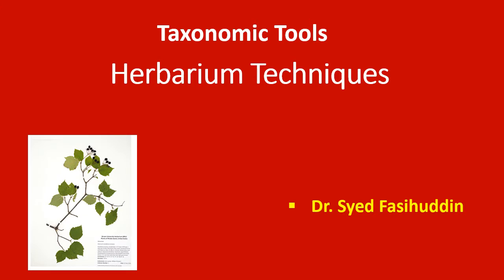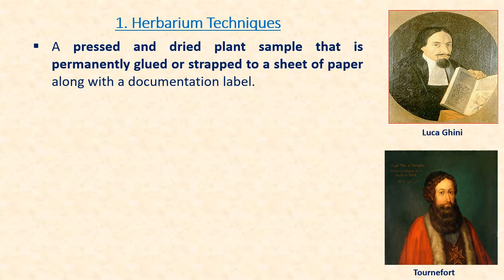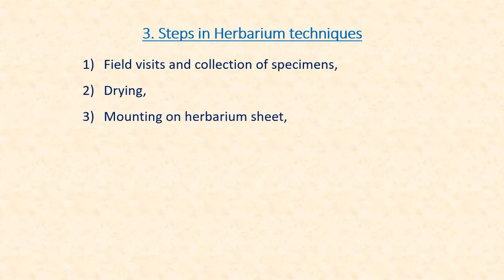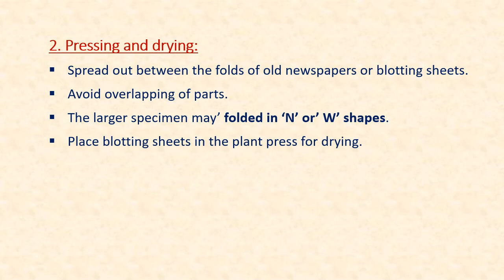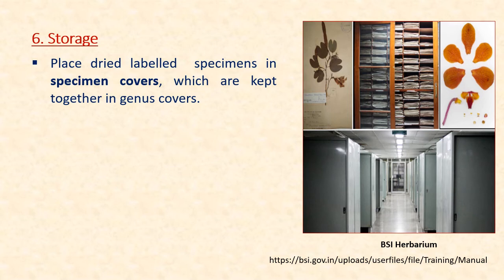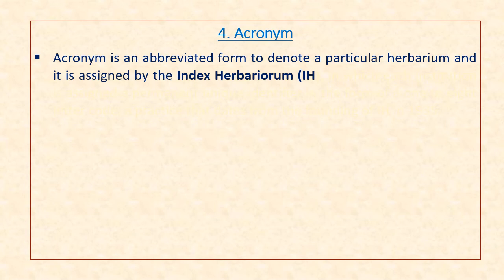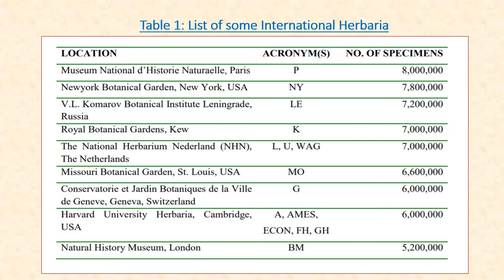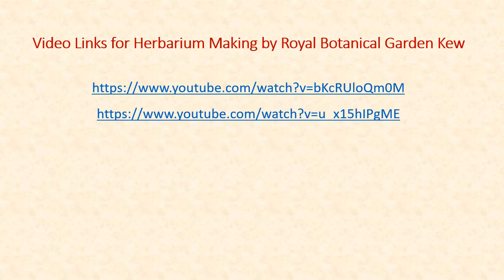Herbarium Techniques mp4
Taxonomic tools, Herbarium Techniques, Importance, Major herbaria in India